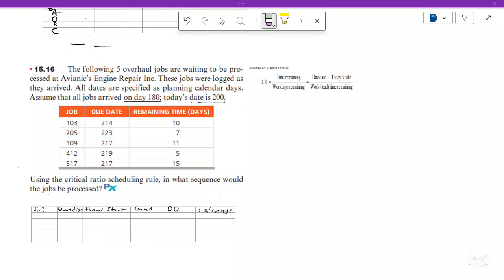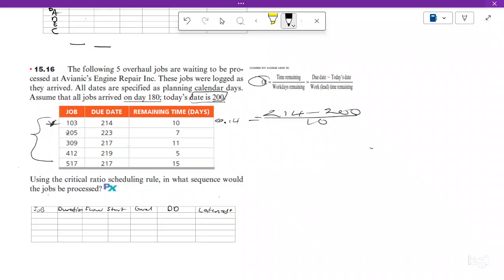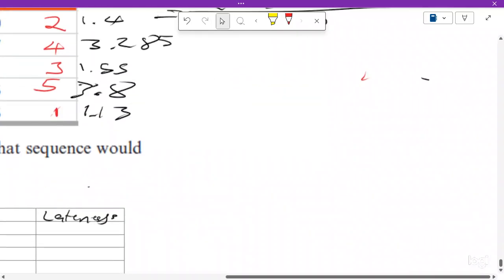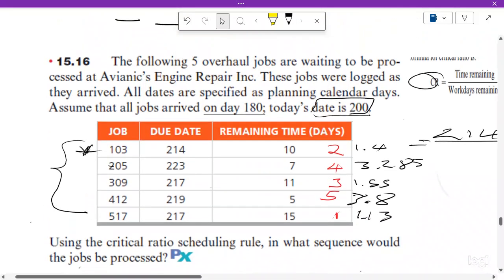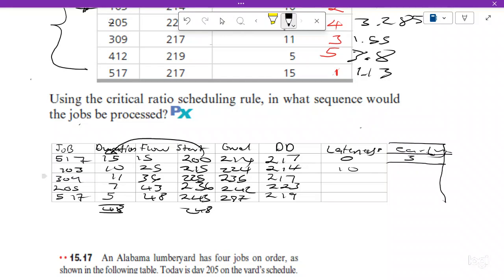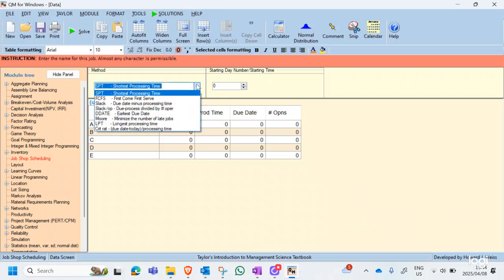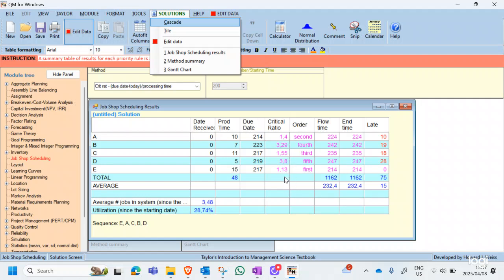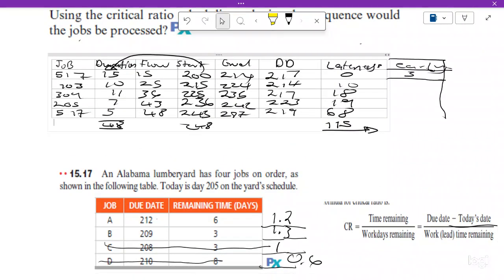CALCULATIONS ON SEQUENCING AND SOFTWAER USE